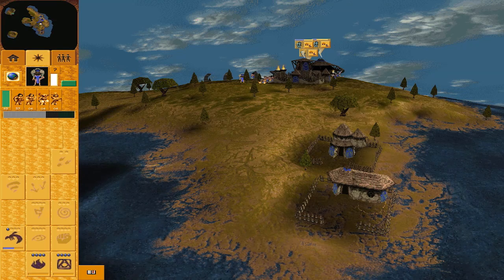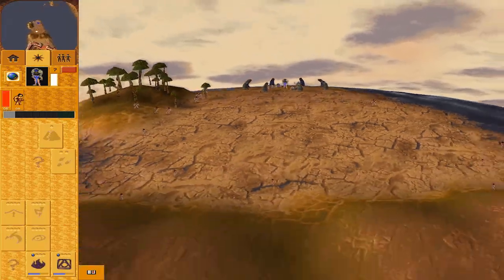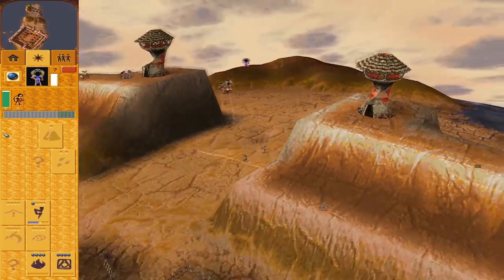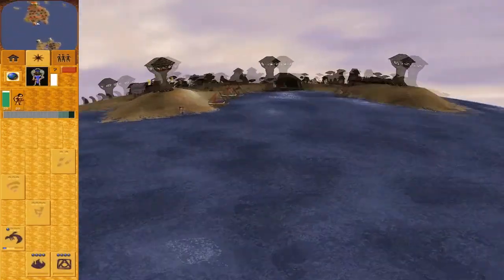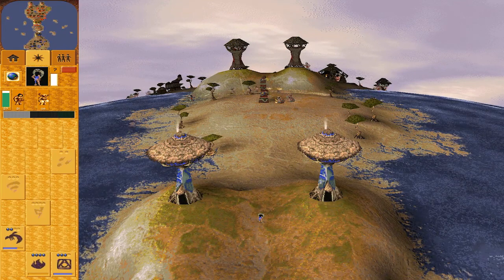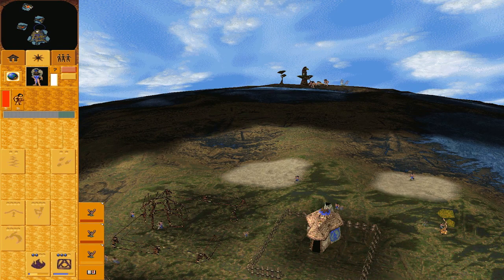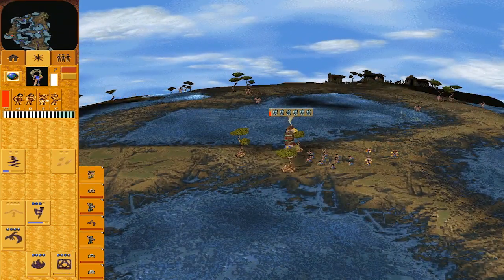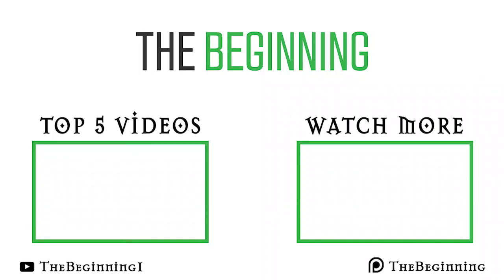Top 3 BEST Single Player Levels in Populous: Undiscovered Worlds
We all know Undiscovered Worlds was and is a very lacklustre expansion pack to Populous: The Beginning.

Here are the top 3 best single player levels in Populous: Undiscovered Worlds.

Captions are available in English.

Narration & Script: Craig Gale
Captured & Edited by: Andranik Kasparian